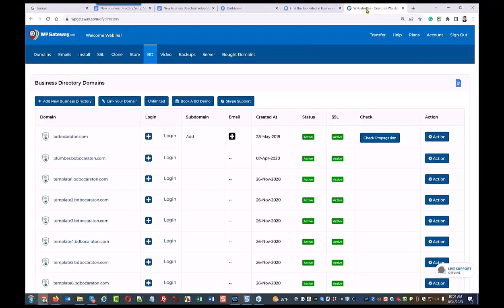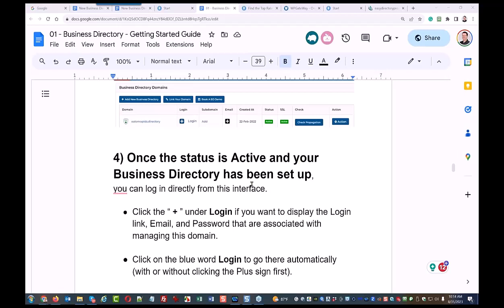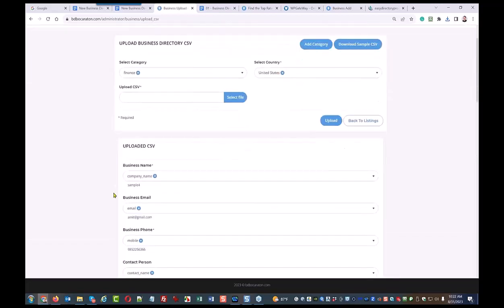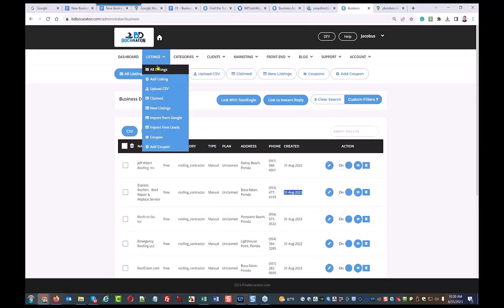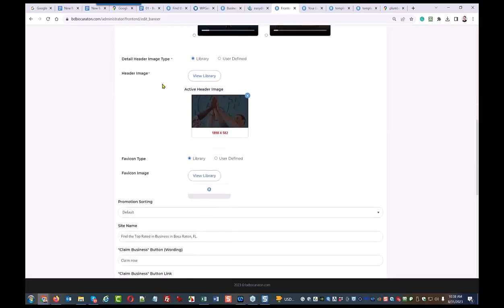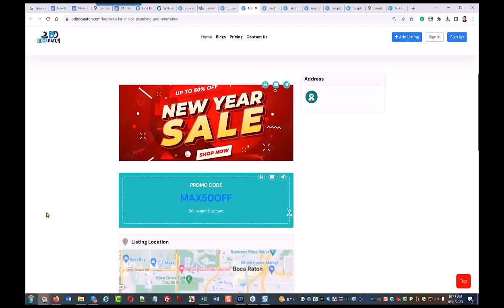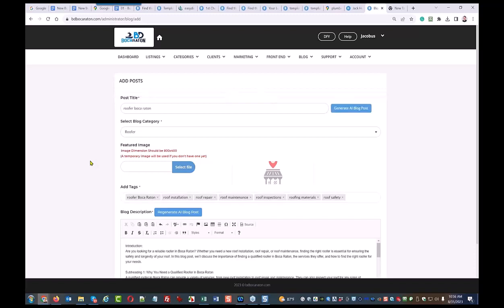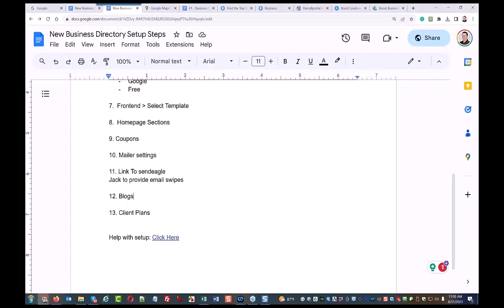BD steps - 1